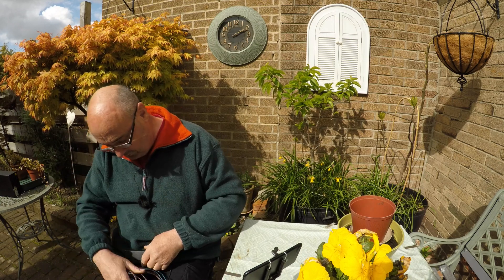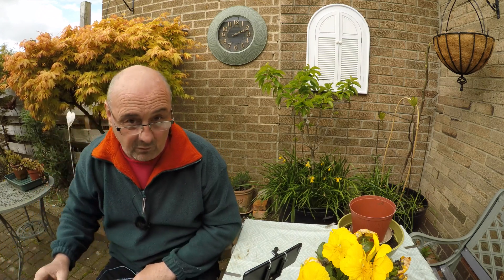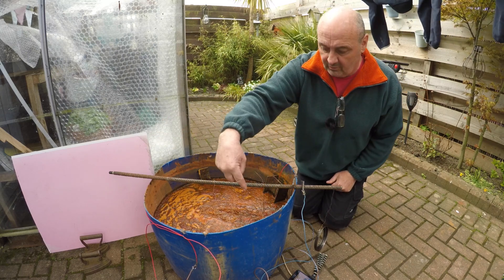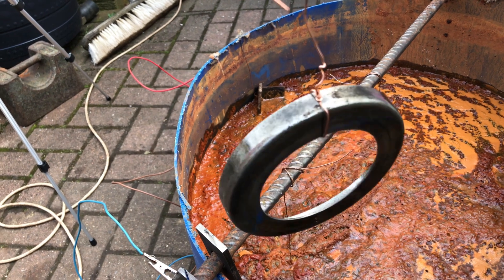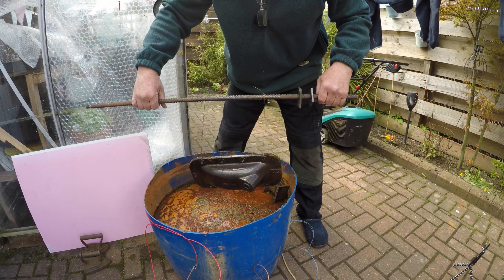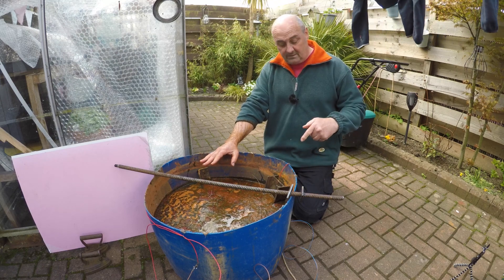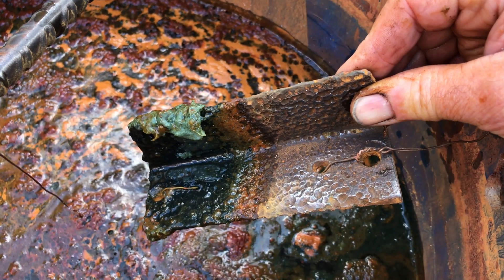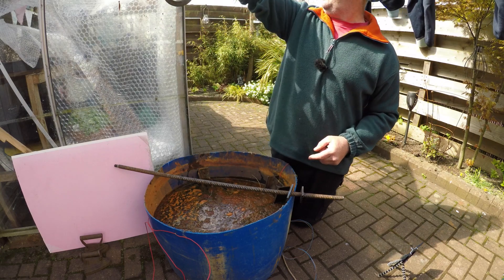Electorlysis with multiple anodes, David Brown 990 final drives #61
will increasing the number of anodes give us a better quicker result, we have 3 anodes in the bath today.

Closing
Campfire Song